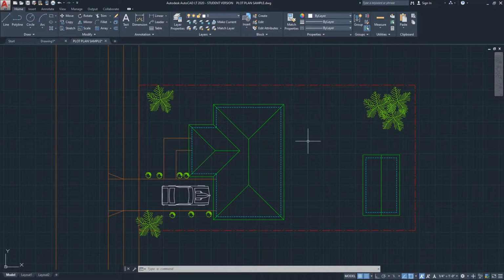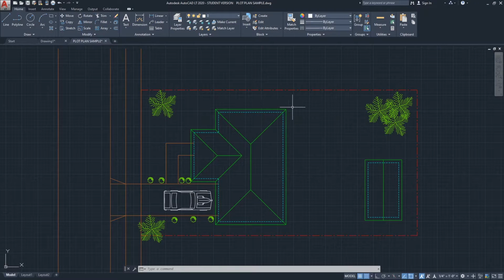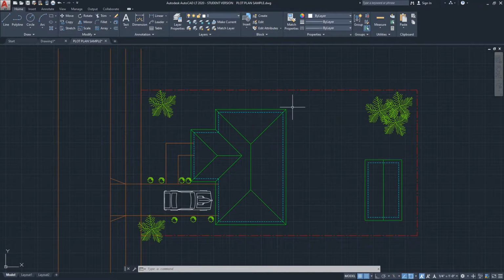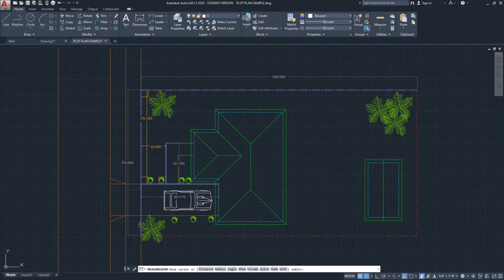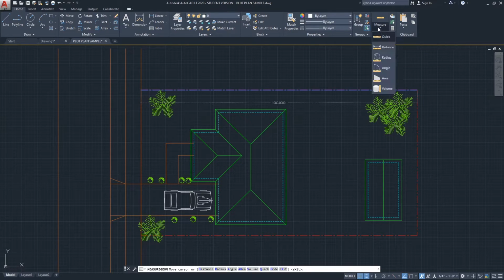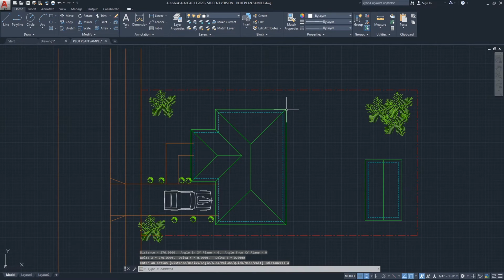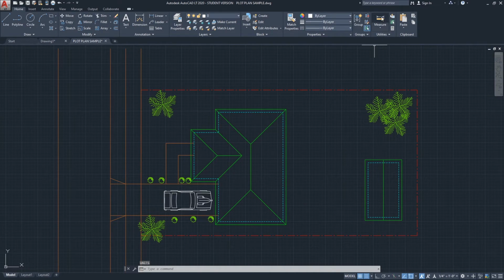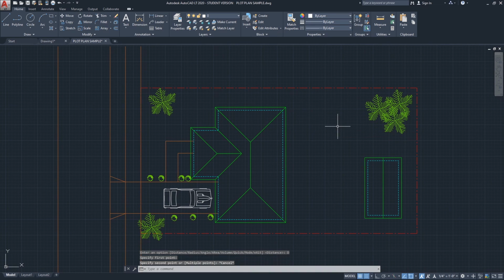How to Measure Lines in Autocad | Autocad LT 2020 Tutorial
In this Autocad tutorial, I show you the measure tool which can be found under the Home ribbon in the Utilities section. this tutorial is made using Autocad LT 2020.

The measure tool allows you to quickly measure your geometry compared to the Dimension command which will create a dimension element.

Just make sure that the Units in your drawing are set to either "Architectural" or "Engineering" to allow the Measure tool to show values in inches and feet.

🖥️  AutoCAD Mac Complete Course For Beginners

I just released a "complete AutoCAD Mac" course for architects & interior designers. A Project-based course where I teach you how to draw everything you need from scratch including: Floor plans, Roof plan, Exterior elevations, Interior elevations, and Sections!